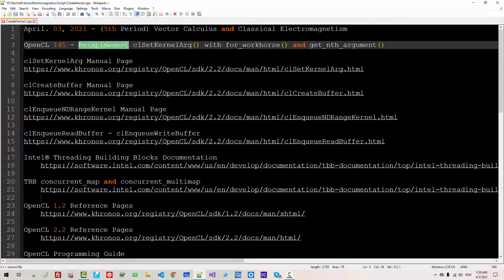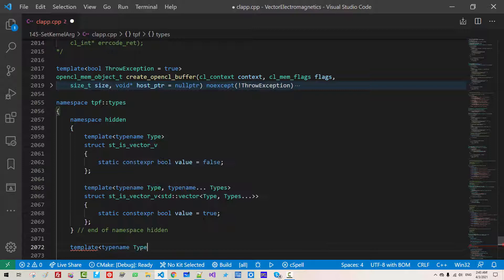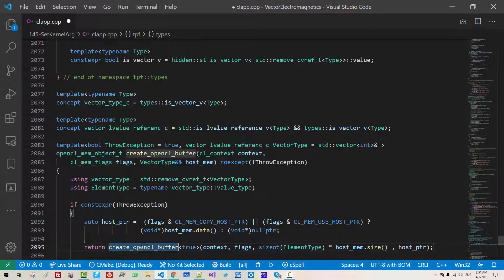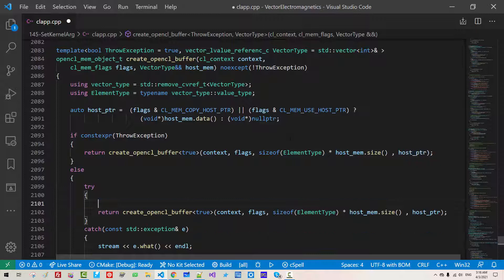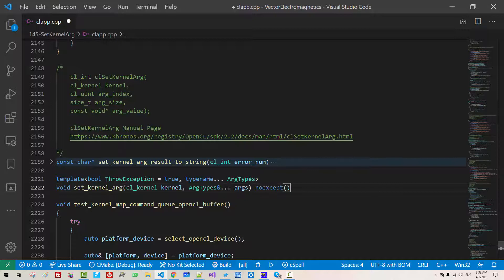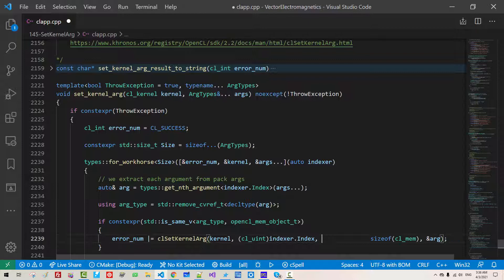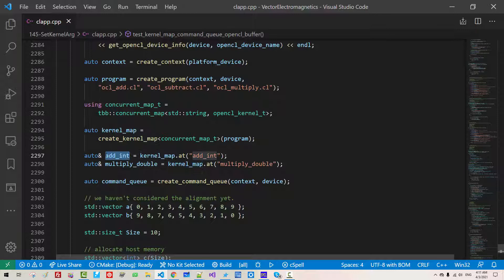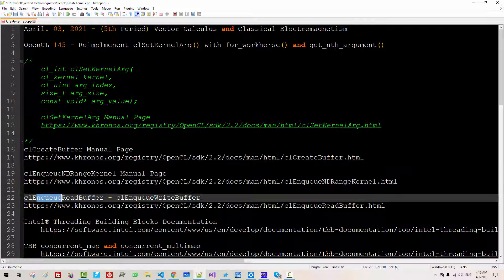OpenCL 145 - Set Arguments for Kernel using clSetKernelArg, for_workhorse, get_nth_argument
OpenCL Programming Guide

OpenCL in Action

Download Source Code:

 Episode OpenCL 145 - Set Arguments for Kernel using clSetKernelArg, for_workhorse, get_nth_argument

 Episode OpenCL 144 - Command Queue & Buffer Memory, clCreateCommandQueueWithProperties(), clCreateBuffer()

 Episode OpenCL 143 - C++ Thread-Safe Concurrent Containers, OpenCL Kernel Objects in Map

 Episode OpenCL 142 - How to Create OpenCL kernel Object - clCreateKernelsInProgram()